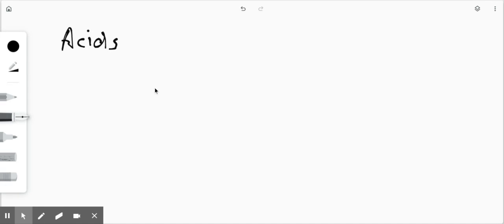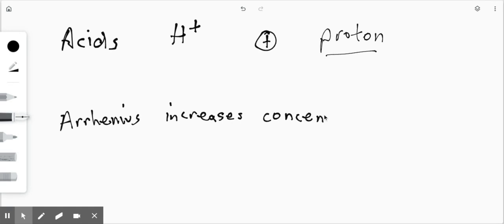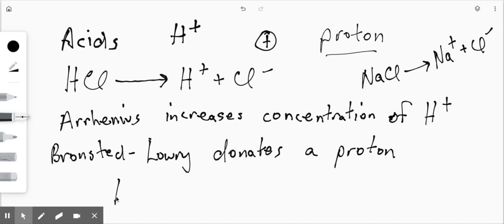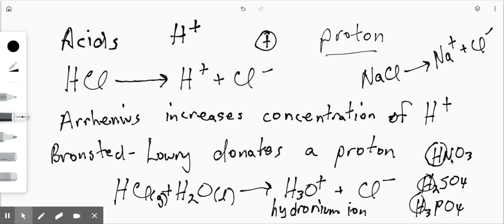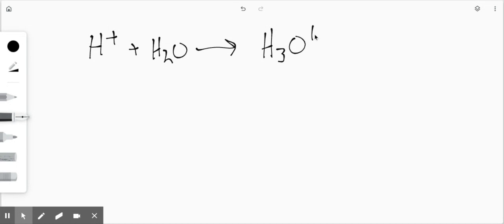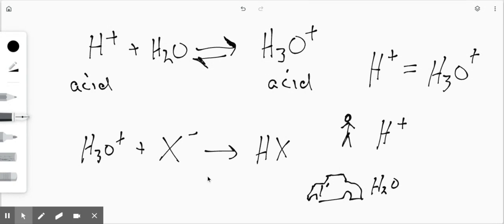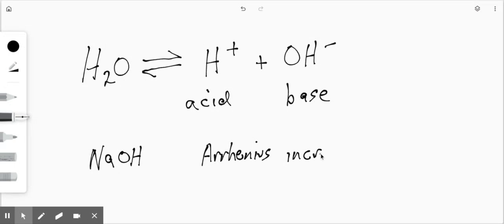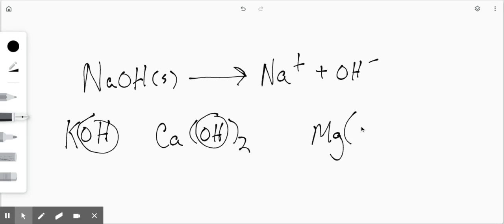Acids and Bases 101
Intro to Acids and Bases for Chemistry, Biology, and Physics